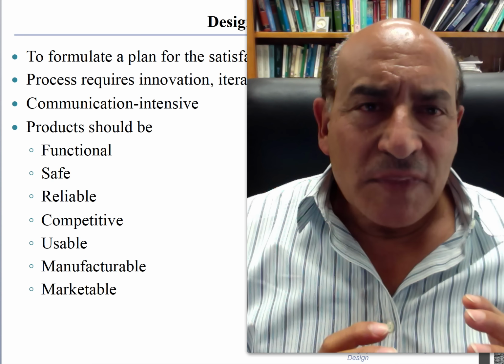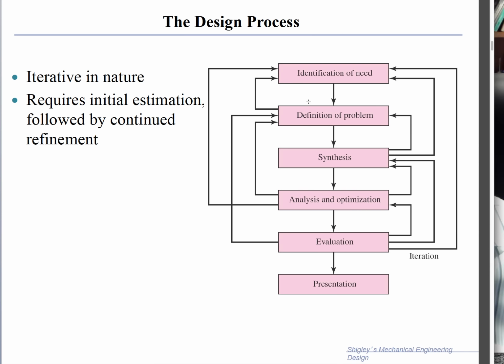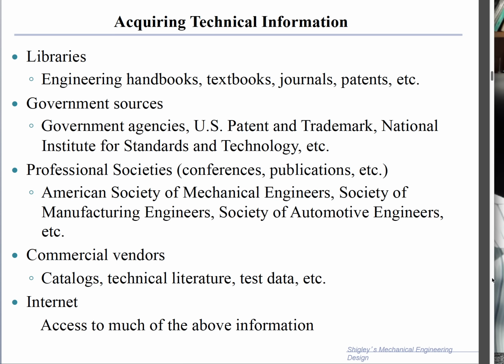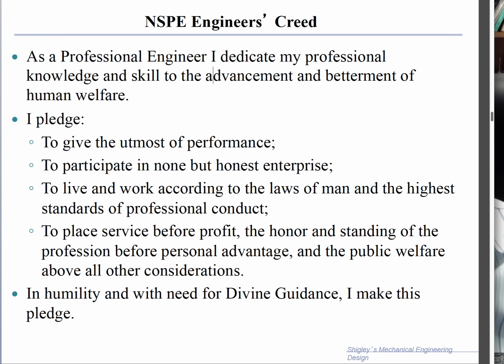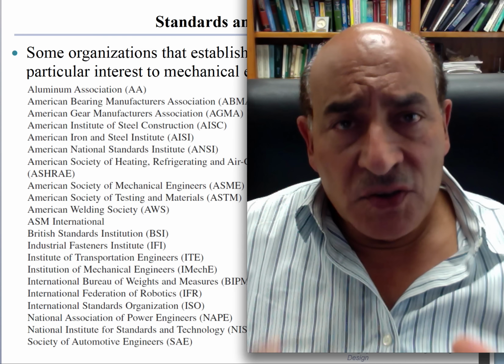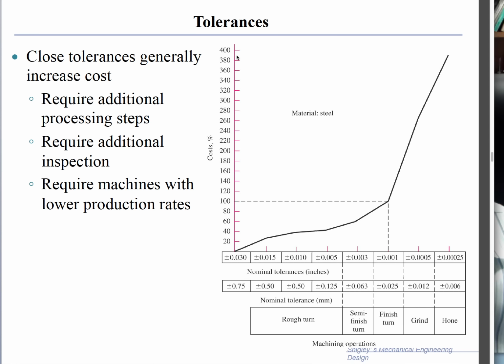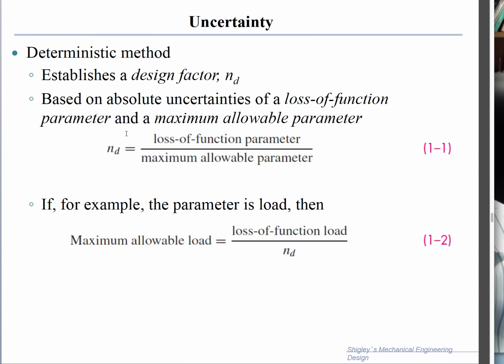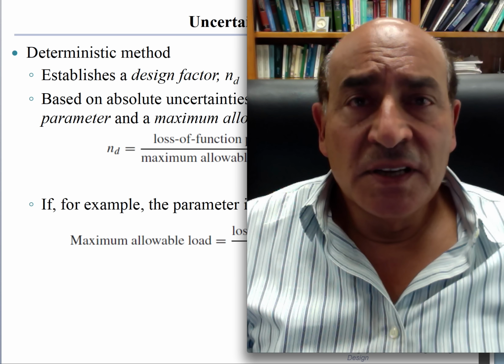GhoniemDesign_Introduction:1.2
Introduction to the mechanical design process.